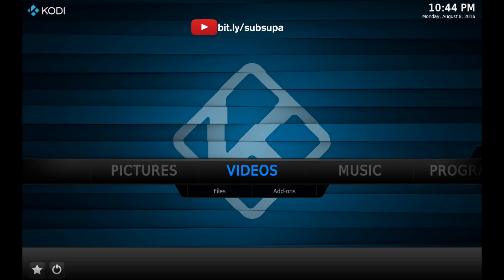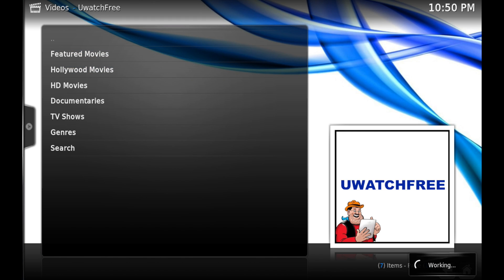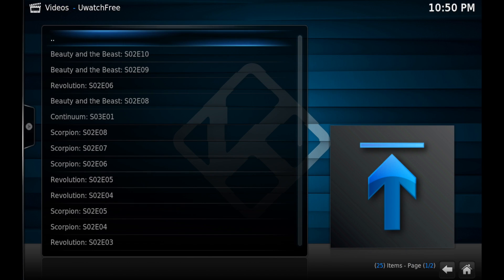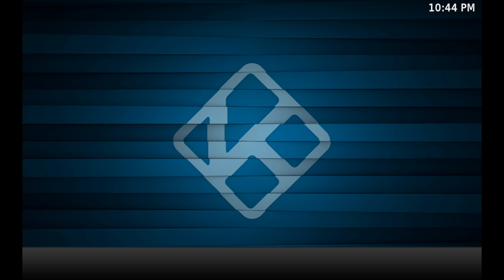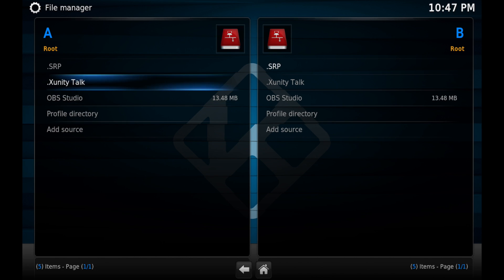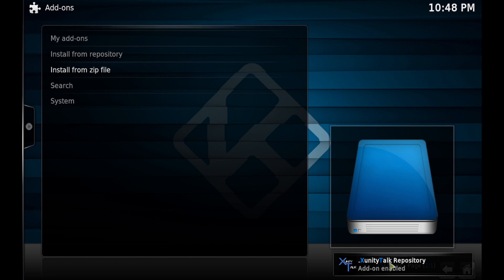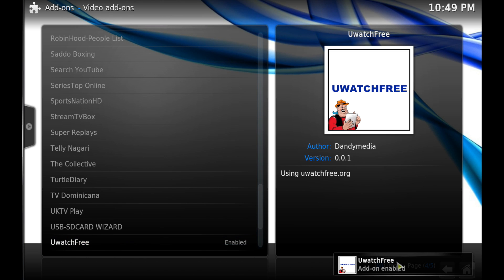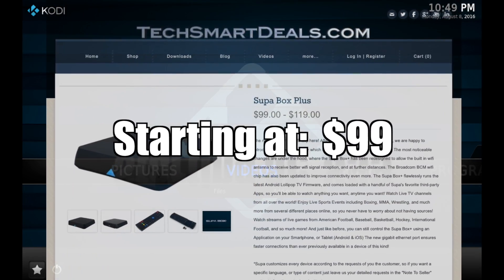How to install U WATCH FREE Video Add-on for KODI -- Movies & TV Shows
This video shows you how to install the U WATCH FREE video add-on for Kodi. This tutorial works for all versions of Kodi on all devices including Fire TV!

**PLEASE SHOP USING THE LINKS BELOW**

*PLEASE LIKE, FOLLOW, AND VISIT OUR SITES*